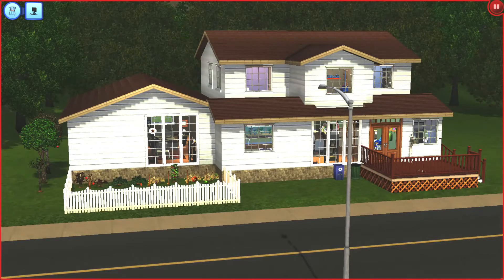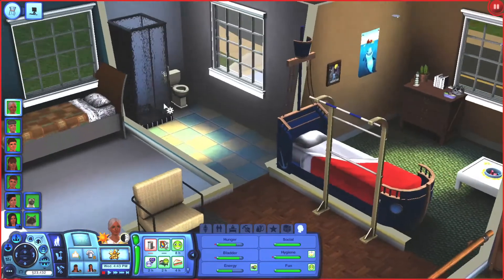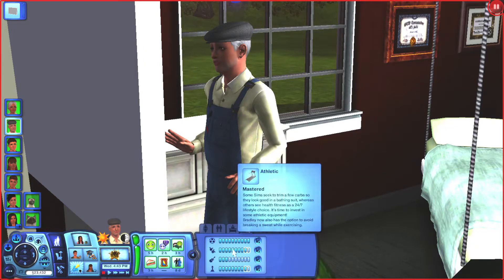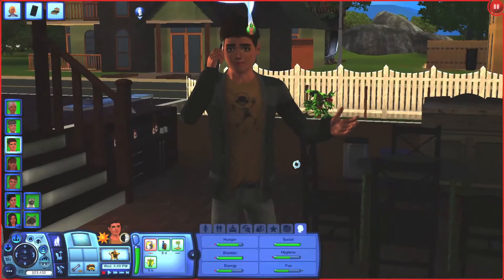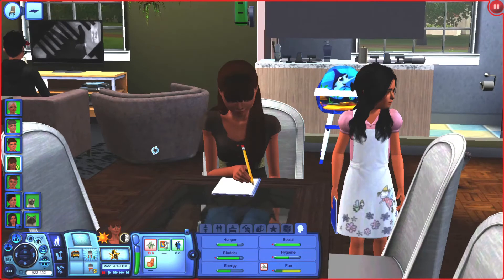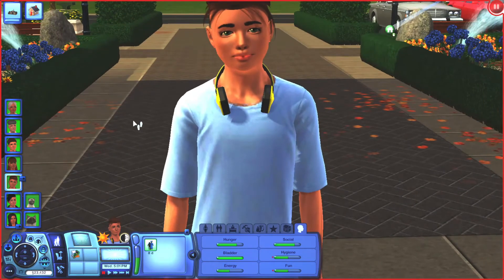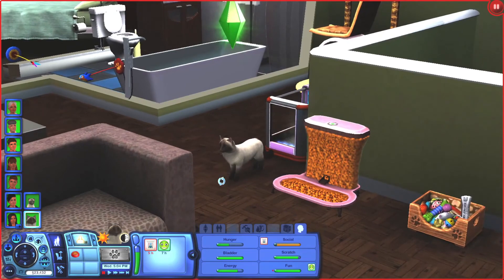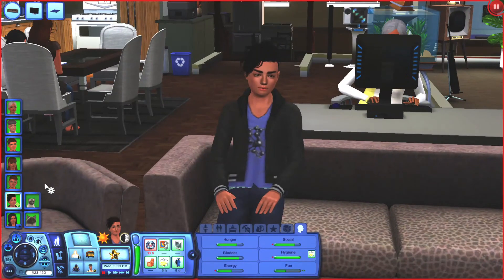Growing Older | The Sims 3 December Current Household (#2) (2021)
RECORDING INFO:
Game Recording Software: OBS Software
Video Editing Software: VideoPad Video Editor
Microphone: Blue Snowball

-Rachelle Cloud